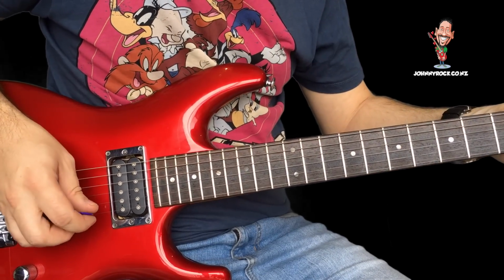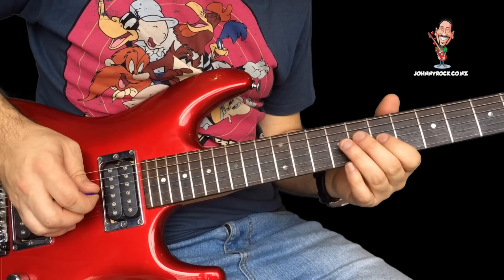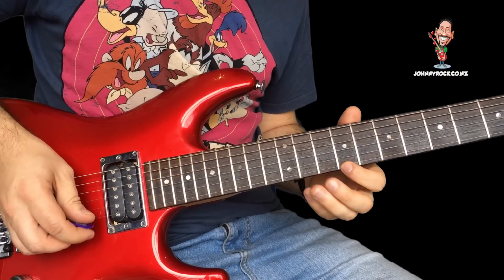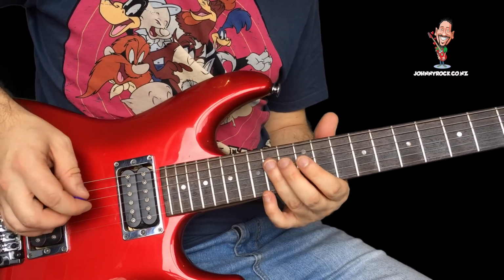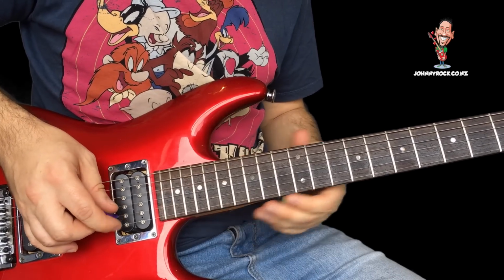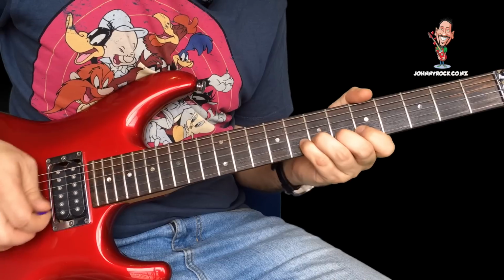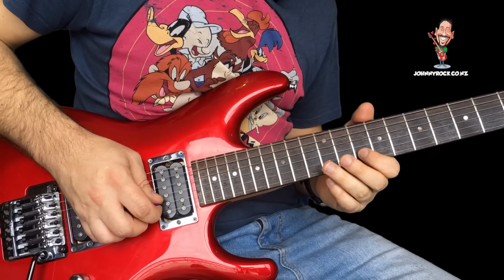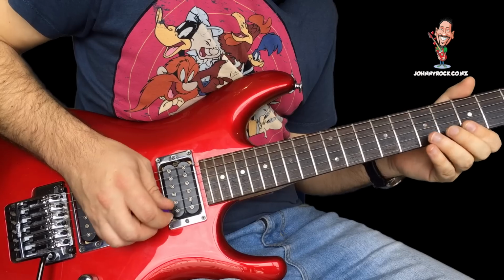Joe Satriani's Blues Licks Lesson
In this great video learn how to play 13 of Joe Satriani's greatest blues licks. These have been taken from Joe's huge catalog of songs; Surfing with the Alien, Friends, Cryin, The mighty Turtle Head and many more!

Each lick is a fantastic demonstration of Joe's phrasing and once you've learned the licks you'll find them absolutely invaluble to your own blues playing!

There's licks in here for all types of players, definitely one to add to your collection.